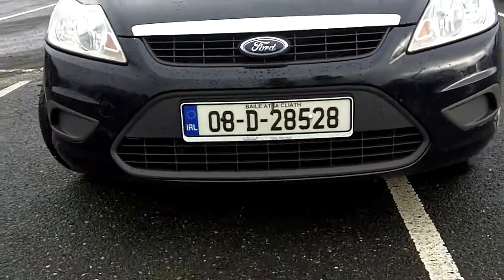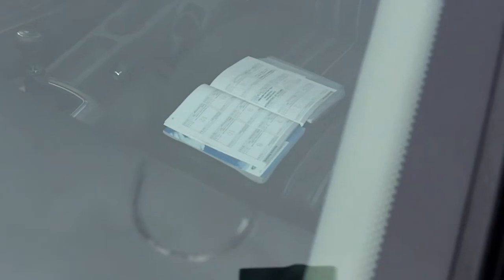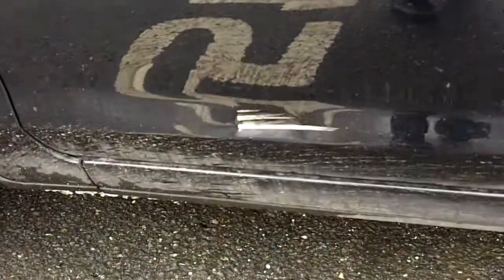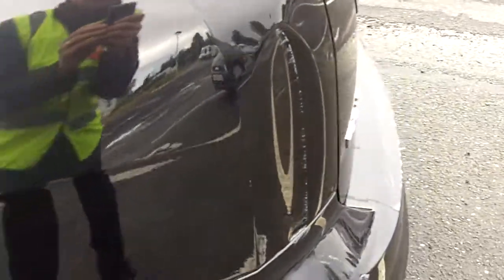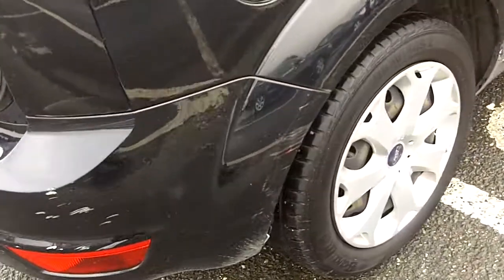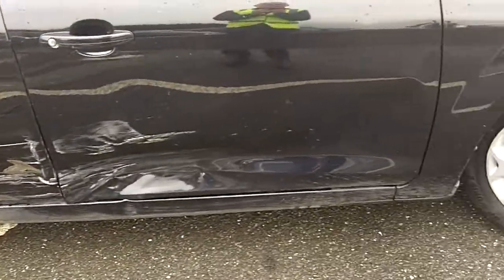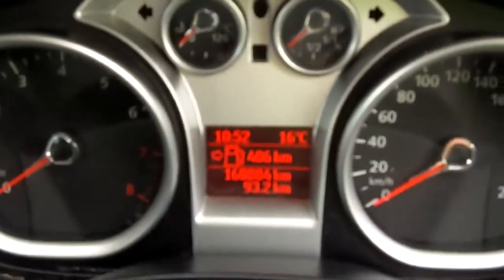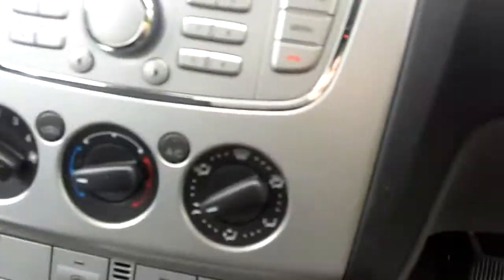VCD 22426 2008 Ford Focus Style 1.4 80PS 5SP